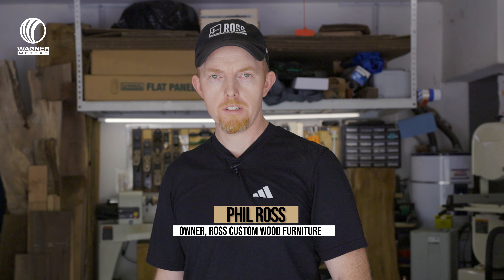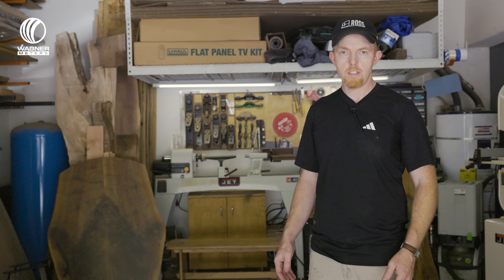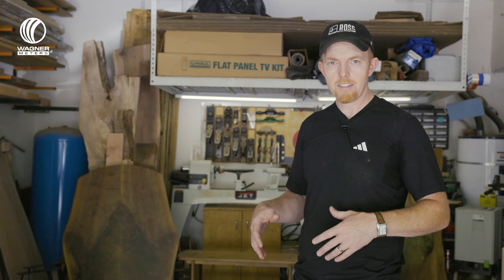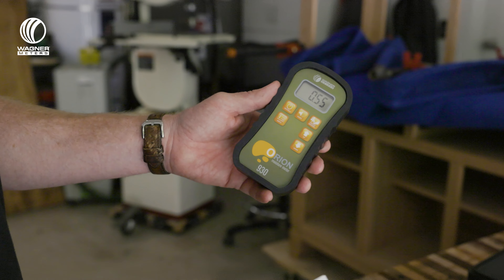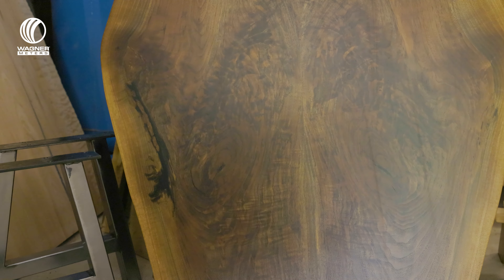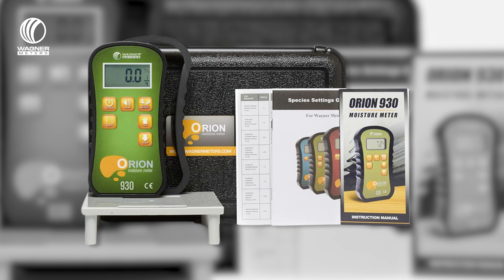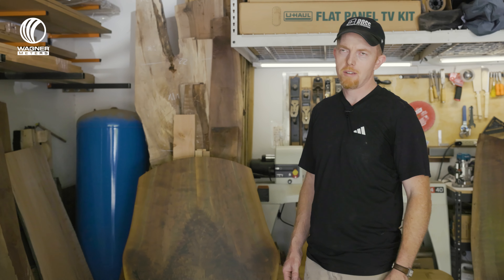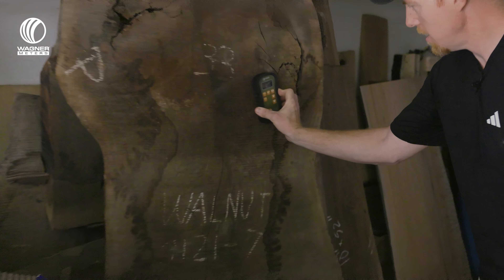The Hidden Costs of Neglecting Wood Moisture Measurement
Custom furniture maker Phil Ross reveals the hidden costs of neglecting wood moisture measurement. Learn how overlooking this crucial step can lead to wasted materials, lost labor, and a damaged reputation. See why investing in a quality moisture meter is essential for protecting your projects and your business.

Time Stamps:
0:02 - Phill Ross - Owner, Ross Custom Wood Furniture
0:12 - The Cost of Neglecting Wood Moisture Measurements
0:39 - Reasons for Wood Cupping
0:53 - Having a Good Moisture Meter
1:07 - Walnut Table
1:40 - High Moisture Readings
2:08 - Using an Orion Moisture Meter for Moisture Testing
2:20 - Why Use an Accurate Moisture Meter